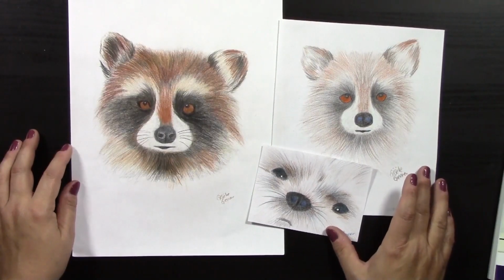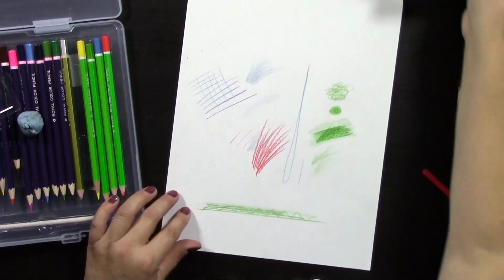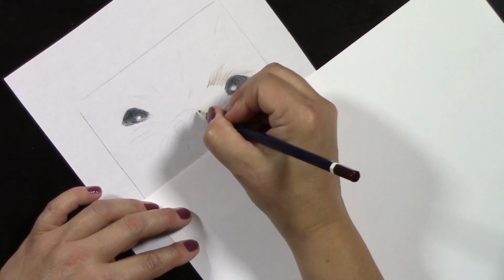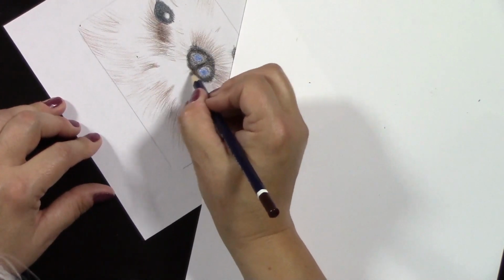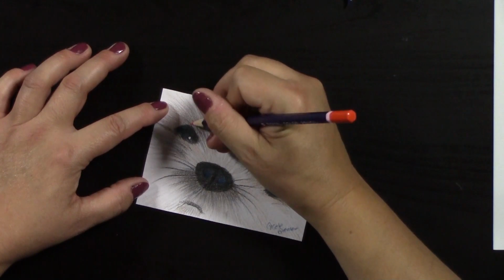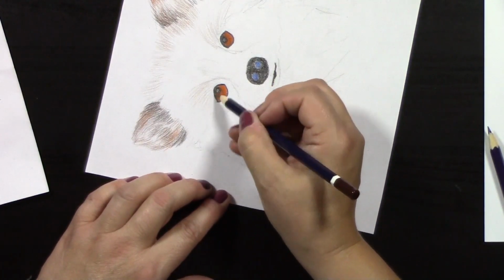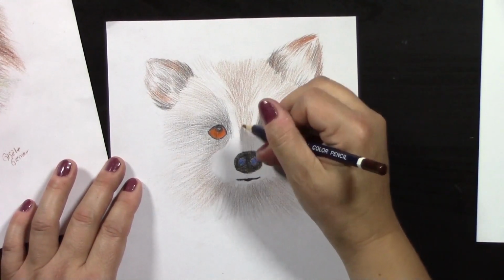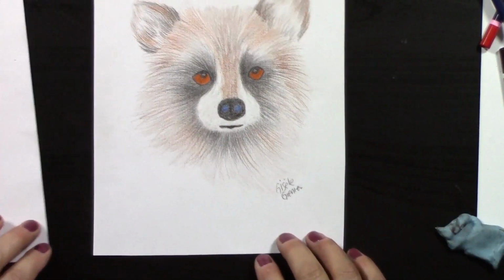Royal & Langnickel - Art Instructor Series 1 - Drawing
Join international artist Gisèle Grenier as she demonstrates the step-by-step process of creating dimensional images using highlights, shadows, and shading. Royal & Langnickel makes additional sets featuring acrylic, oil, watercolor, sketching, mixed media, and much more!